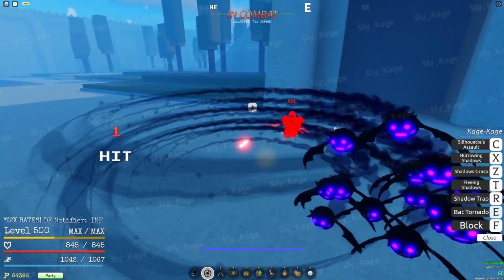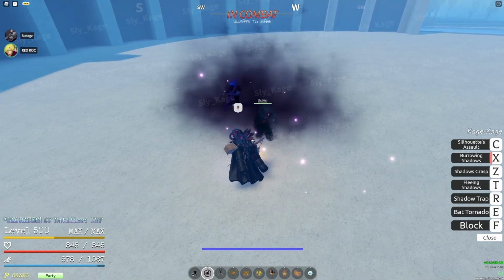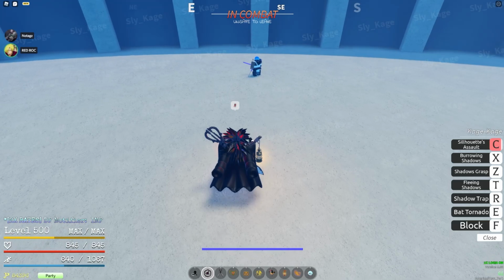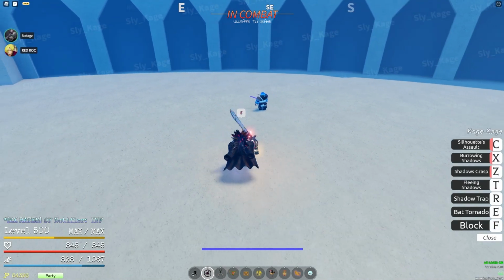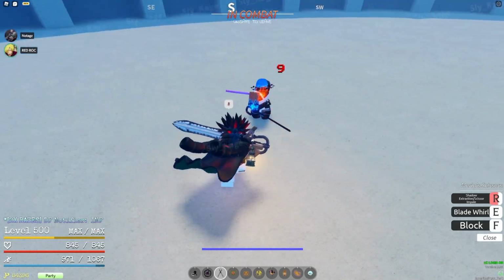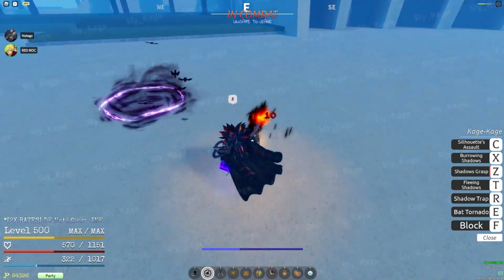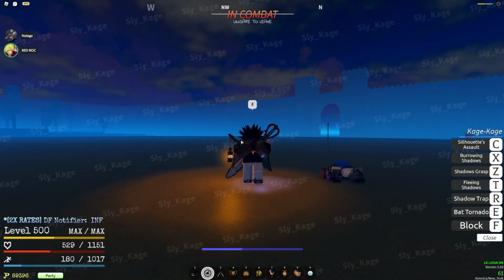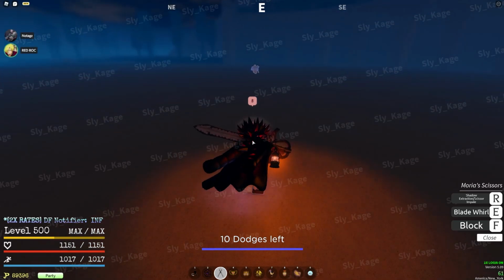The Kage Kage Fruit Is SERIOUSLY UNDERRATED In Grand Piece Online...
THE WATERMARK IS NOT ME IT'S PHOEYUUU

USE ⭐ STARCODE SLYKAGE WHEN BUYING ROBUX!
Play Here -

Intro/Outro Songs
- Gurenge Remix
- OP Wano theme remix
- Bluebird freestyle (Khantrast)
- My Hero S4 Op Theme Polaris Instrumental By Curse
-(Outro)  Rifti Beats Overtaken Remix
-(Outro) Remix Maniacs Zenitsu Theme
(Outro) marco theme remix

Tags -